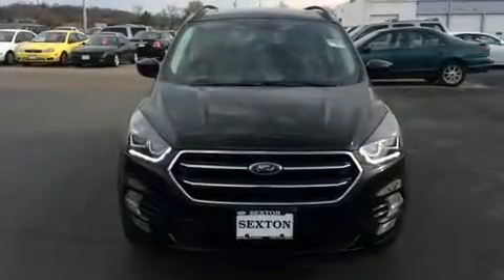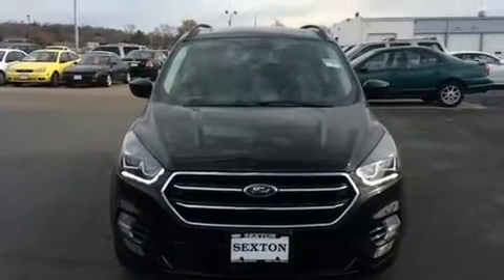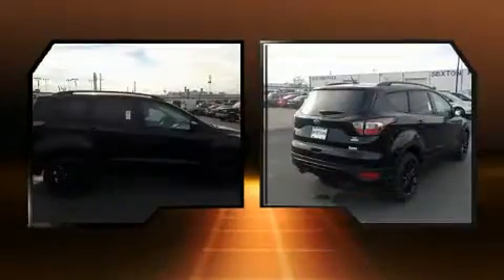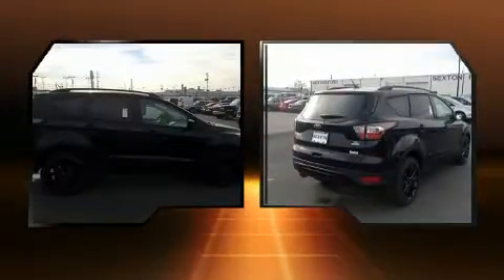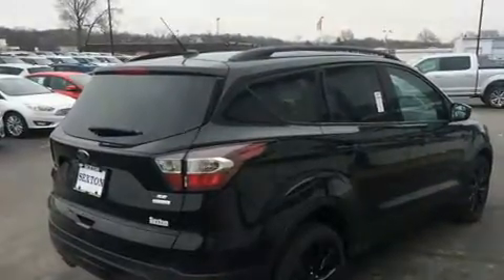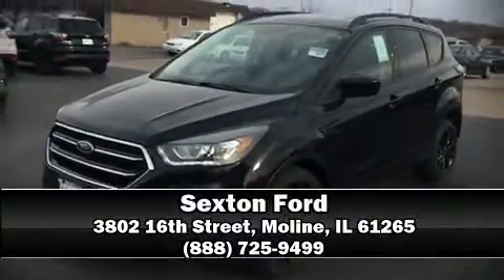2017 Ford Escape SE in Moline, IL 61265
Sexton Ford
3802 16th Street

Take command of the road in the 2017 Ford Escape. It features an automatic transmission, front-wheel drive, and an efficient 4 cylinder engine. The engine breathes better thanks to a turbocharger, improving both performance and economy. Top features include a split folding rear seat, 1-touch window functionality, adjustable headrests in all seating positions, a trip computer, front bucket seats, automatic temperature control, power door mirrors, and more. Ford also prioritized safety and security by including: dual front impact airbags, front SIDE impact airbags, traction control, brake assist, a panic alarm, an emergency communication system, and 4 wheel disc brakes with ABS. Various mechanical systems are monitored by electronic stability control, keeping you on your intended path. Our sales staff will help you find the vehicle that you've been searching for. We'd be happy to answer any questions that you may have. Come on in and take a test drive!